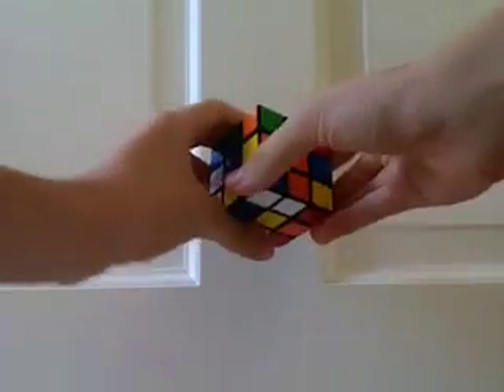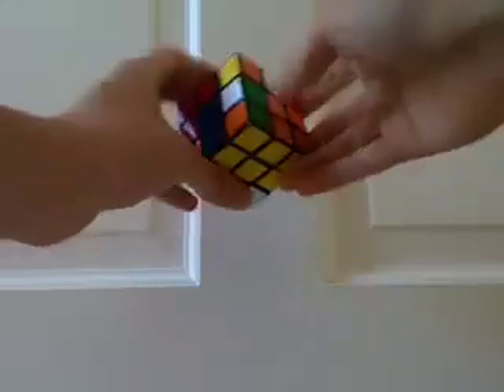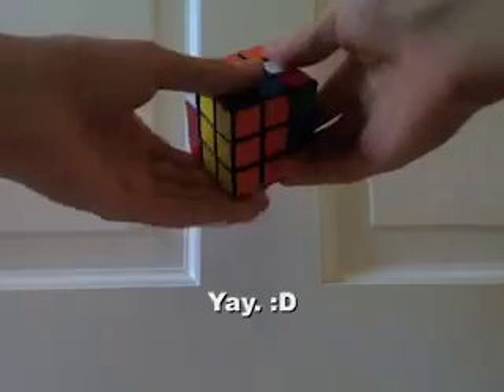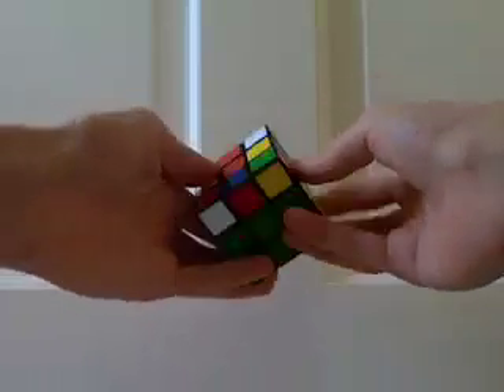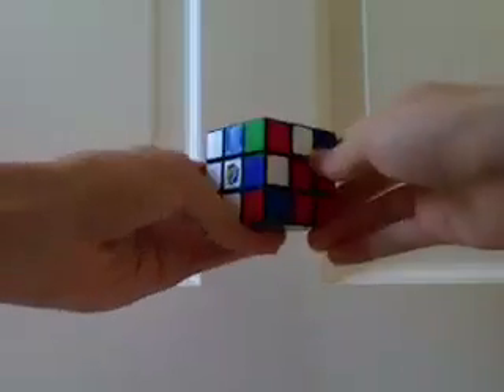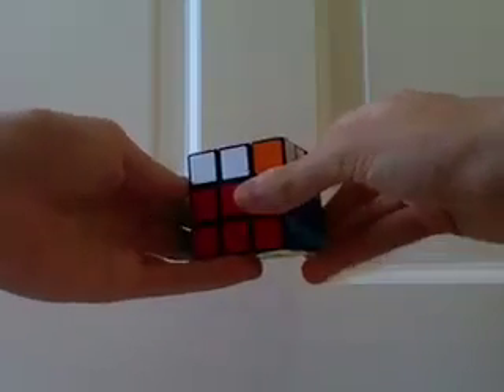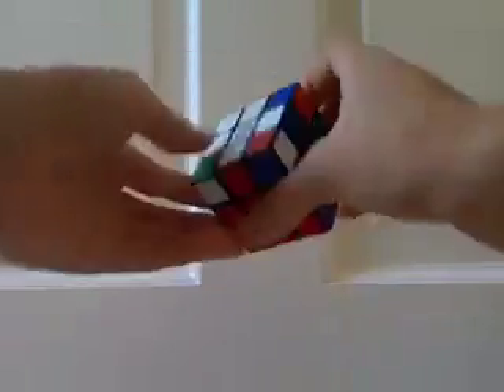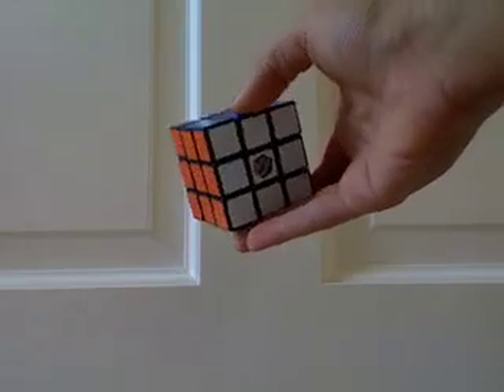Tripod Method (Rubik's Cube)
This video shows the steps for solving the Rubik's cube with the Tripod method. This method is somewhat similar to the Petrus method, and relies a lot on intuitive block building.